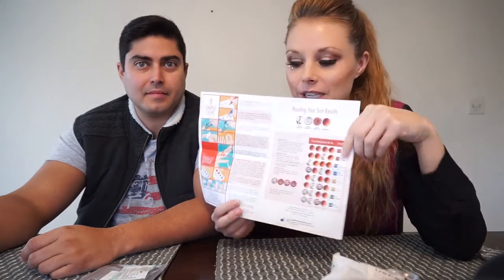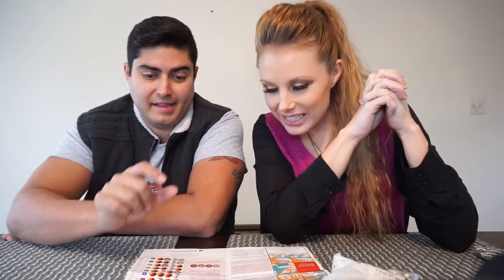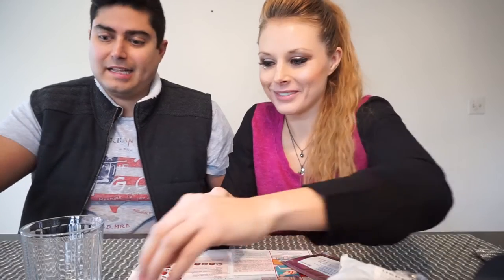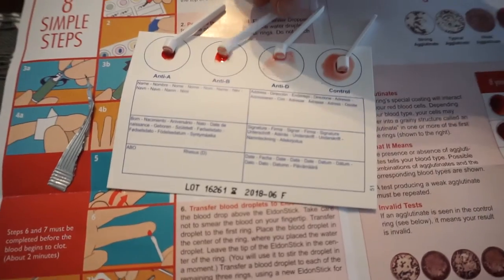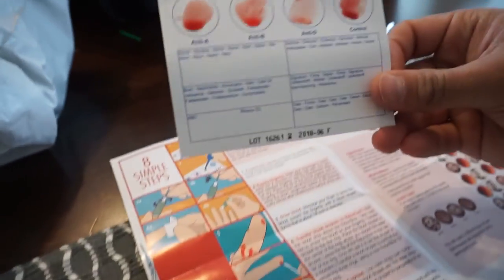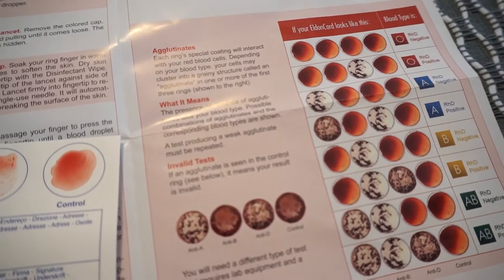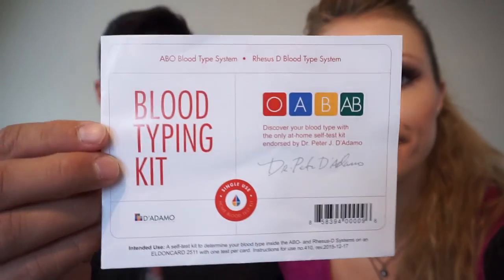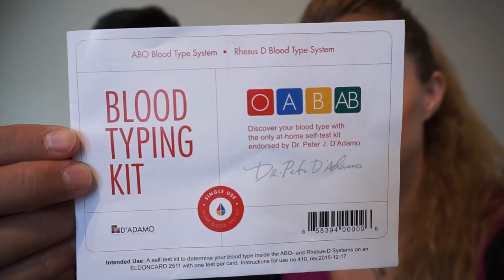Have You Tried the Blood Type Diet?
Do you think knowing your blood type is only important in the event of a transfusion? Think again! Research indicates that your blood type is a key genetic factor that influences many areas of health and well-being.

Throughout your life, you’ve probably observed that some people tend to lose weight more easily, while for others, their weight is an ongoing battle. Or wondered why some people are plagued by chronic illness while others stay healthy and vital well into their advanced years. Very simply, the answer is in your blood type.

Knowing your blood type is an important tool for understanding how your body reacts to food, your susceptibility to disease, your natural reaction to stress, and so much more. A single drop of blood contains a biochemical makeup as unique to you as your fingerprint.

Your blood type antigens are not just in your blood!

They are everywhere in your body, particularly in the surfaces that interact with the environment. These include your digestive tract, from your mouth to your large intestine, as well as your nasal passages and lungs. Because these blood type antigens are everywhere, they influence how your body reacts to the food you eat through several factors. For example: the lectins in certain foods bind to your blood type antigen and cause your blood to agglutinate (stick together), resulting in feelings of fatigue, headaches, digestive issues, skin problems and a host of other health issues.

Gut bacteria is related to blood type.

People of different blood types have different gut bacteria, in fact, certain bacteria are 50,000 more likely to turn up in people with one blood type or the other. This originated from our ancestors whose digestive tracts developed to accommodate one type of diet over another. For example, the microbiome of certain people developed to break down carbohydrates much more efficiently (blood type A). People lacking this ability (blood type O) tend to store carbs as fat.

A one-size-fits-all approach to nutrition does not work.

Food fads come and go, but the facts are clear: everyone does not have the same basic nutritional needs. We all know someone who is a strict vegetarian and thrives on that diet, while others swear by Atkins or similar low-carb plans. I've found that your nutritional needs can be determined by your blood type. Take a look at the food lists in Eat Right 4 Your Type; they are a guide for choosing the foods that will allow you to lose weight, reduce inflammation, increase energy and lead a longer, healthier life.

As you’ve learned, your blood type affects more than just the type of blood you'd need in the event of a transfusion – your blood type is a genetic factor that plays many roles in the human body. Choosing low-lectin, non-agglutinating foods that create a hospitable environment for your “good” intestinal flora and selecting foods that combat your disease risks are two good first steps in creating an individualized nutritional program just for you.

In this video we use a blood type testing home kit on my friend (who looks like Kristen Bell ) and find out some surprising results of what she shouldn't eat from now on!